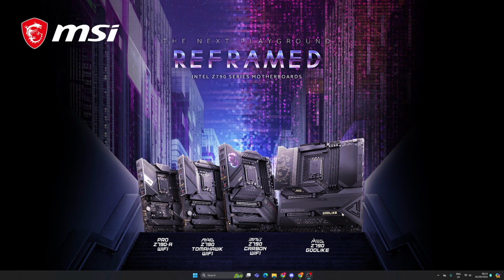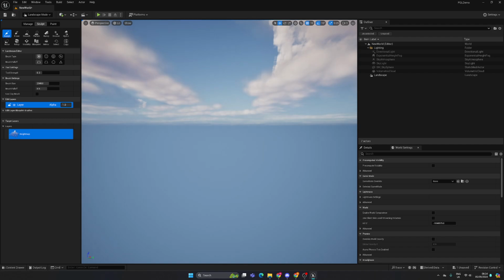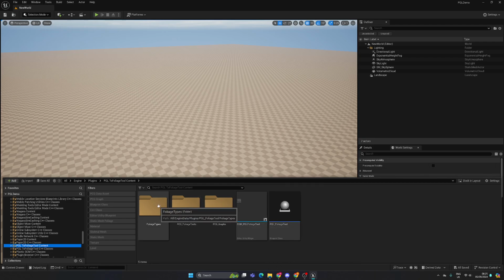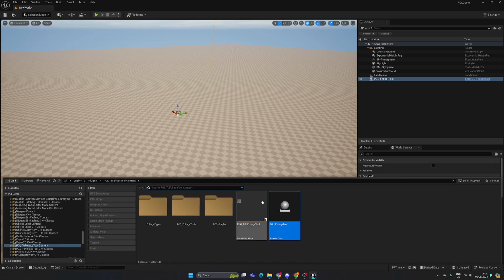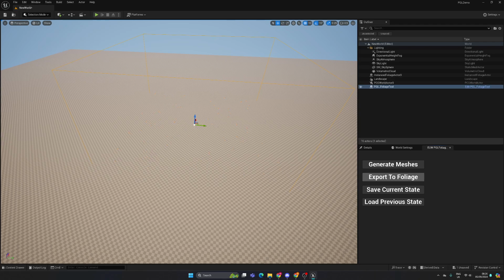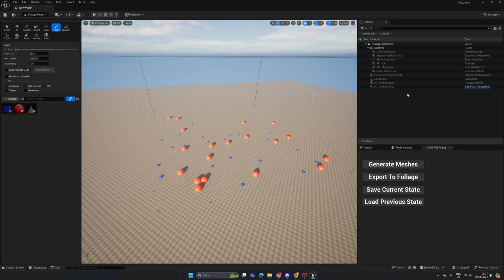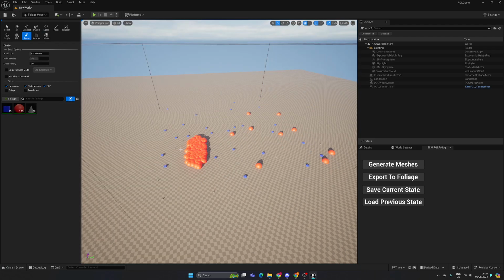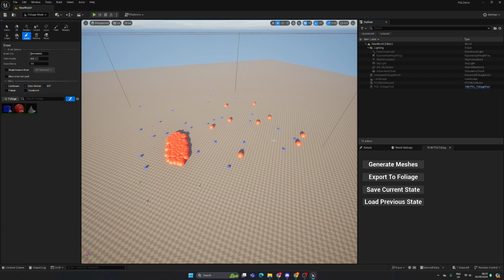PGL Foliage Tool Quickstart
Hi Everyone,

This video is a quickstart guide to the foliage tool, giving a quick rundown of the two main blueprints in a fresh project and giving a few important tips.

My next video will show how to use export your own PCG's to foliage, using PCG's BiomeCore as an example

For the sake of clarity here are the tips:
1. World partition is not supported.
2. Place the blueprint PGL_FoliageTool first before the EUW (as it will look for the blueprint on construct).
3. Non-Nanite meshes won't appear instantly when exporting to foliage, switch editor modes to make them show up.